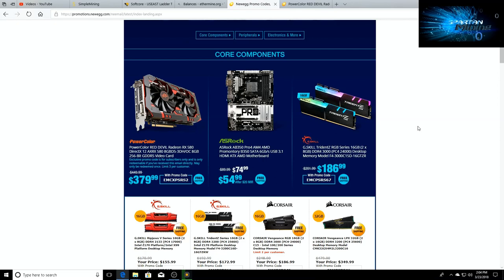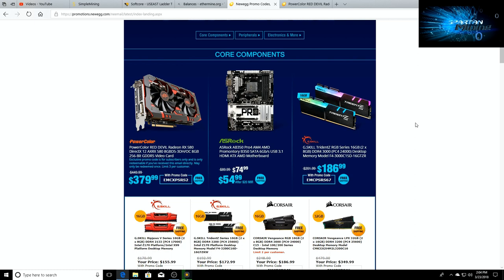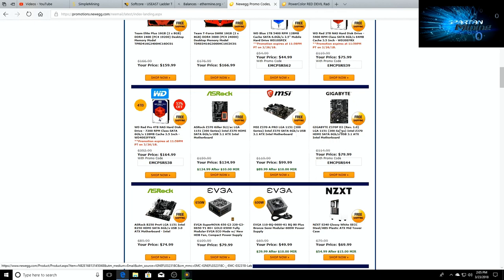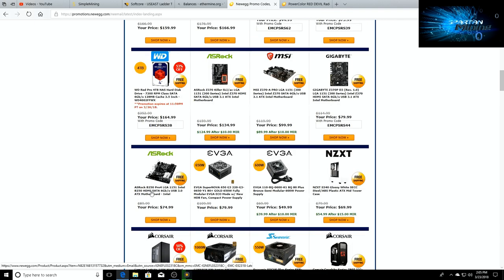RX 580s ON SALE TODAY GRAB A MEGAPHONE BANANA SONG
Just a quick upload to get the word out on a good sale for some GPUS, be like a bird and fly on over and grab a few.